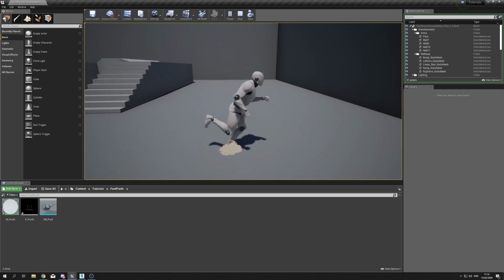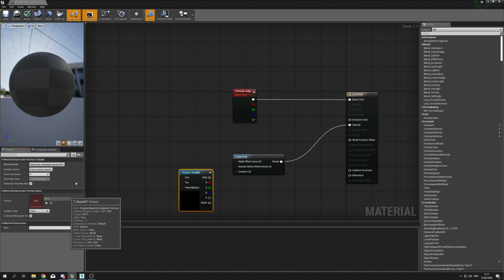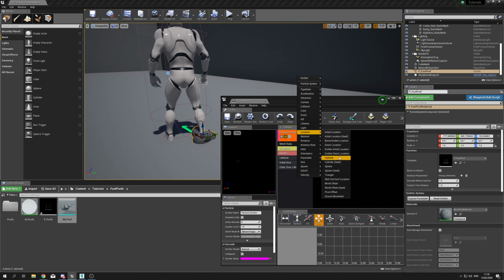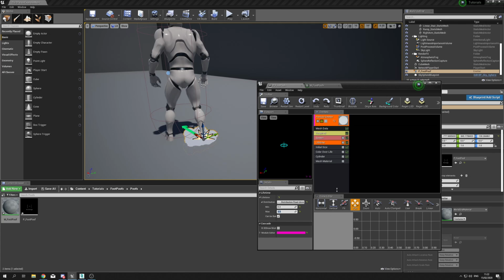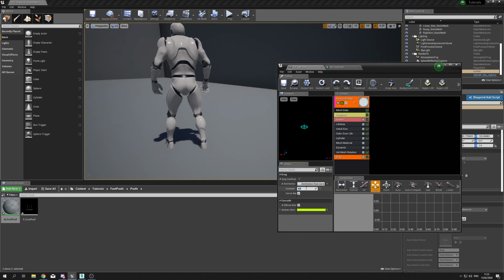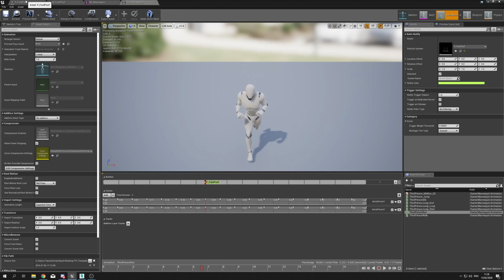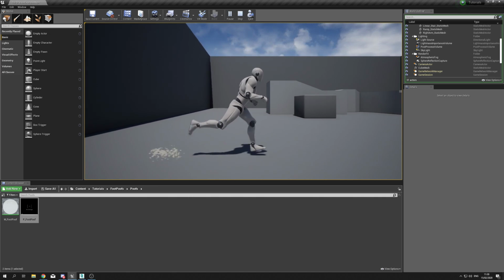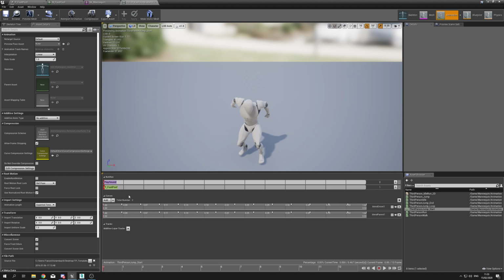UE4 - Tutorial - Foot Steps / Dust / Poofs!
Line traces are ugly. Don't @ me. GO PLAY WITH YOUR POOFS!

Huge thanks to my Patrons:

Amilcar Marta
Dhiego Lúcio
Guillaume Guérillot
Isabelle Britton
Leonardo Roma
Mark Drew
Michael Kenner
Nick Leu
Nyx Yang
Peng WenJie
Ray Katos
Shadow Dragon
Ty Huffman
Volodymyr Demtsiu
Yujen